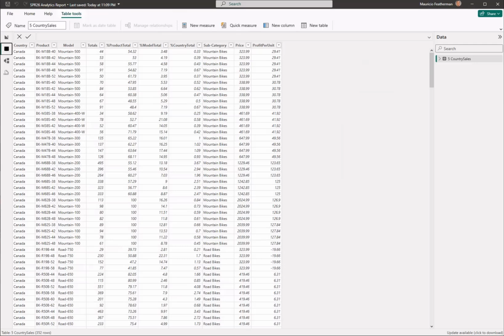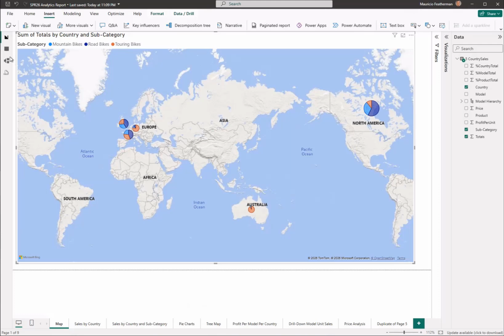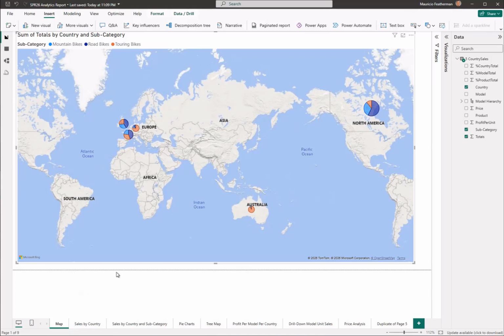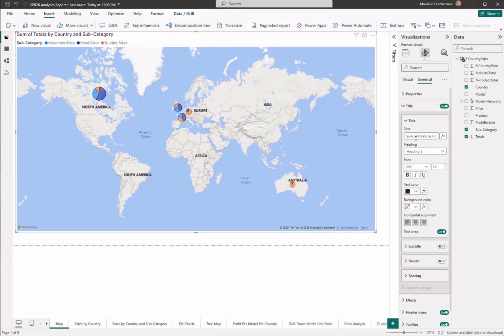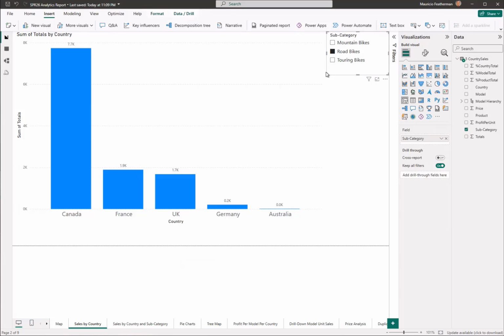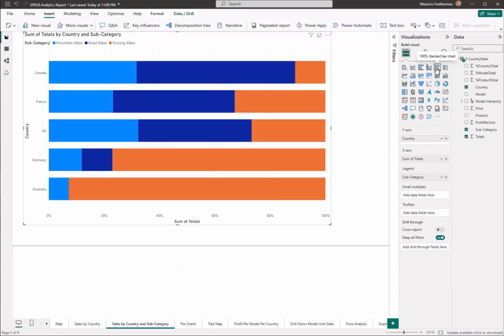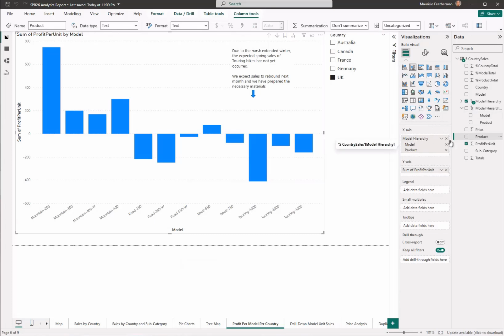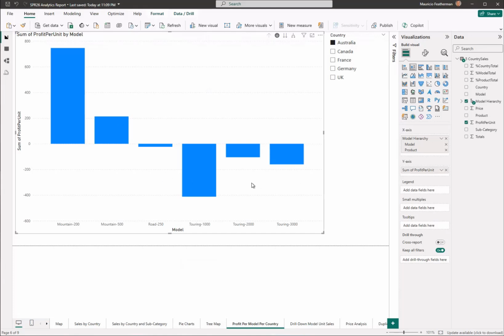87. Power BI Sales Dashboard:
Power BI Sales Dashboard: Maps, Charts & Profitability Analysis
A hands-on Power BI walkthrough using a 5-country bike sales dataset. Learn how to connect SQL data, build visual reports, and use drill-down hierarchies to uncover profitability problems by country and product model.

📌 TIMESTAMPS
0:00 – Introduction & Data Setup
How the 5-country sales dataset was built using SQL arrays column by column — and why this approach beats complex joins and GROUP BY queries.
1:30 – Data Table Overview
A look at the dataset columns: country, product, model, units, percentages, and profit. Introduces the product → model hierarchy used throughout the report.
2:30 – Bubble Map by Country
Drag country into location and subcategory onto the legend to create pie-chart bubbles on a map. Bubble size = total units sold. Key insight: Australia heavily favors touring bikes.
4:00 – Formatting Tips
How to increase legend font size, fix auto-generated chart titles, and use the three panel icons (visualizations, formatting, analytics).
5:00 – Bar Chart: Total Units by Country
Simple column chart showing units per country. Adding data labels and using a slicer to filter by subcategory (road, touring, mountain bikes).
6:30 – Stacked Column Chart
Shows two layers of information at once — total units per country AND the subcategory breakdown. Different countries clearly favor different parts of the product line.
8:00 – Pie Charts (What NOT to Do)
A quick warning: never show a pie chart with 5–7+ slices. It will get laughed at. Pie charts work best with 3–4 segments max.
8:45 – Tree Map by Country & Model
A tree map reveals which models are most popular per country at a glance. Examples: Australia → Touring 3000, UK → Mountain 200, Germany → Touring 3000.
10:00 – Building a Hierarchy in Power BI
Step-by-step: right-click a field → Create Hierarchy → add child levels. Enables drill-down from subcategory → model → product in a single chart.
11:30 – Profitability by Model & Country
Using the hierarchy to drill down into profit reveals some models are losing money — especially touring bikes in the UK. Are discounts unauthorized? Is bundling the cause? To be investigated.
13:00 – Adding Text Boxes & Annotations
How to add a text box and arrow annotation directly onto a report page to highlight key findings for your audience.

🚲 Data: Fictitious 5-country end-of-month bike sales | Part of a Power BI tutorial series